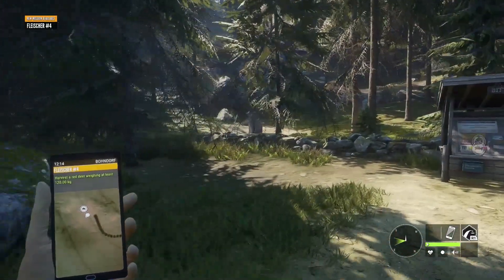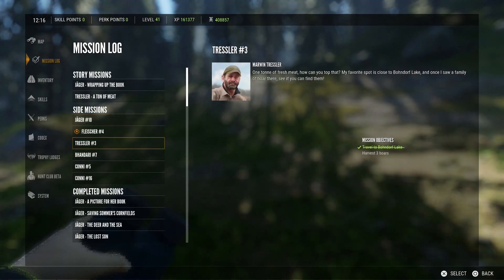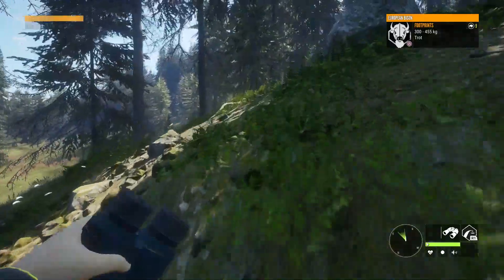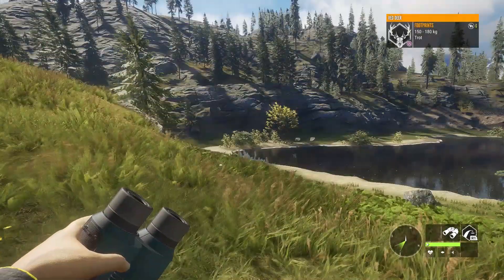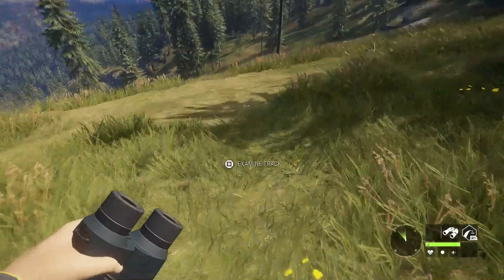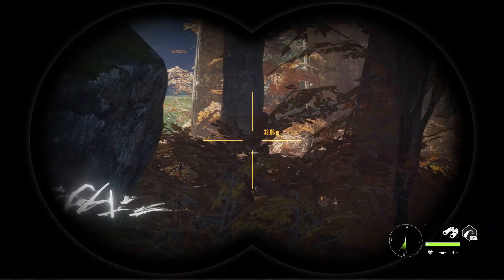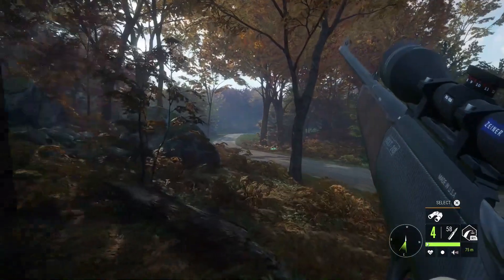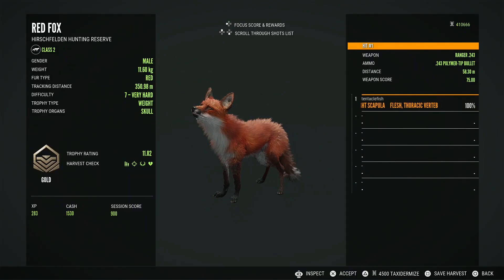E16 New Game Moves to Hirschfelden!!! theHunter Call of the Wild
The New Game run moves to Hirschfelden!

Missions completed this episode:

Fleischer #4

Missions Started:

Conni #16